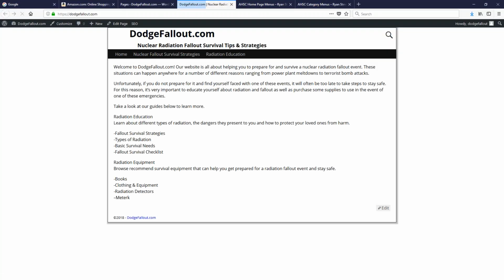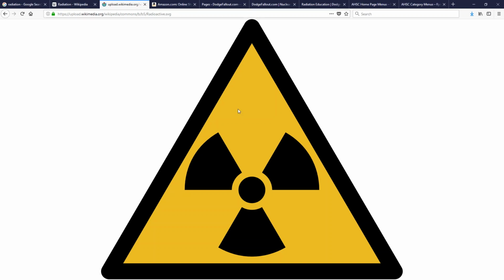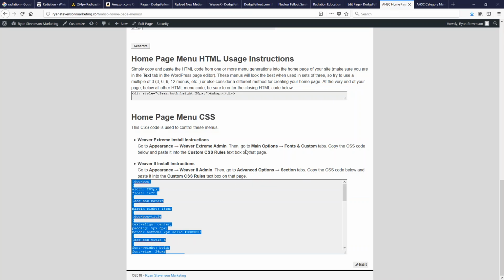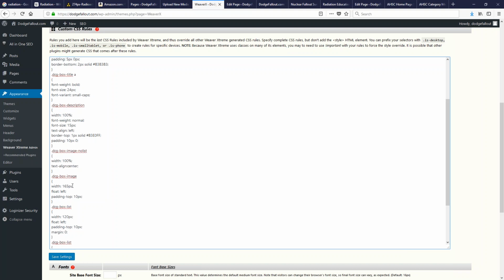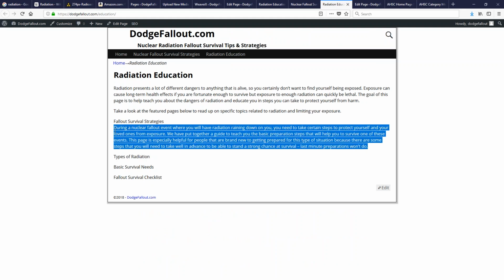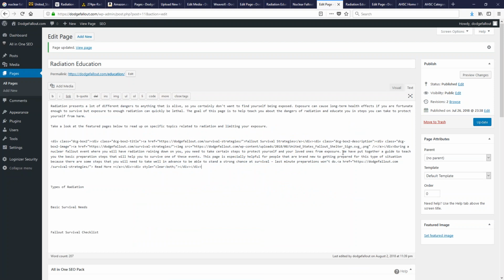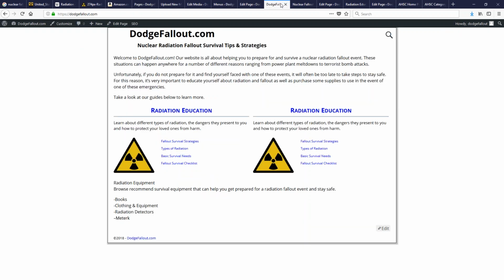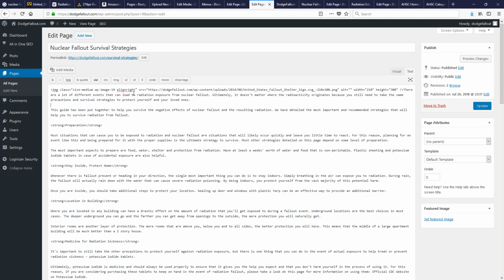Azon Master Class #8